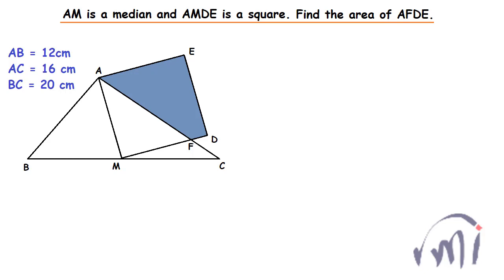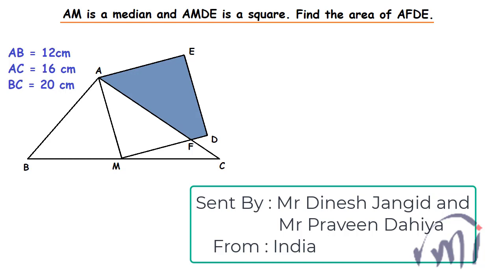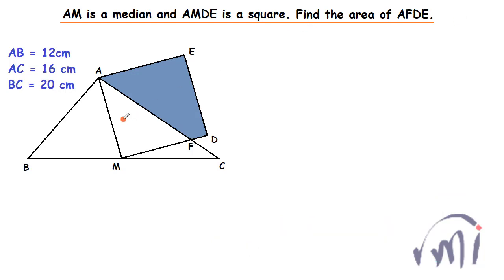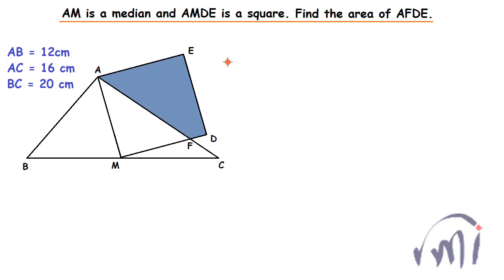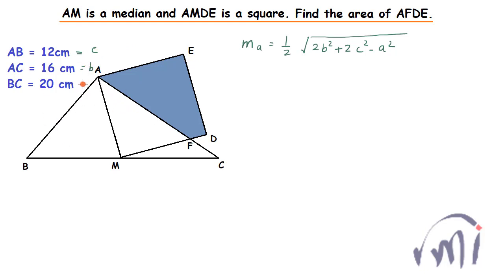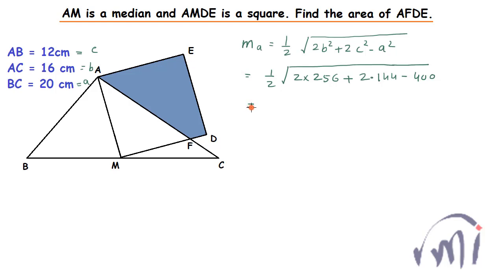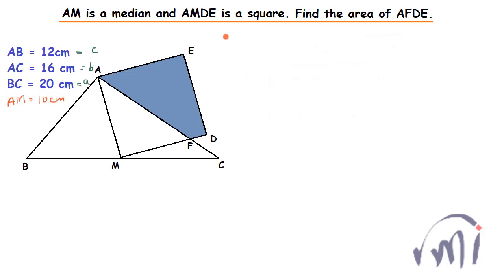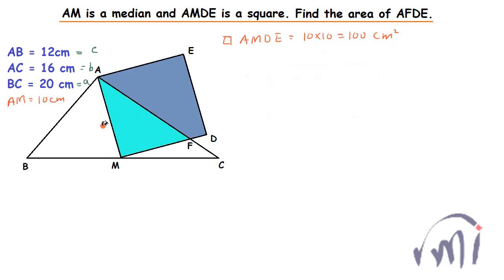Find Area of the shaded region | Square on Median | Medium Hard | PRMO RMO INMO NMTC NTSE IBPS